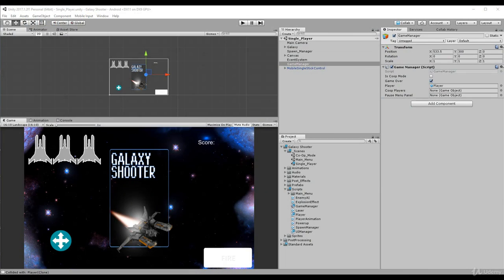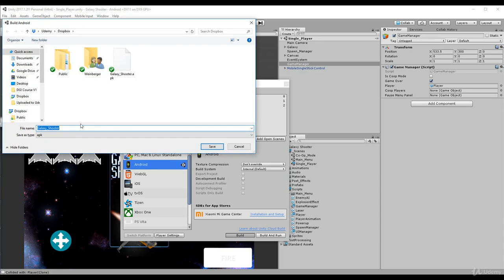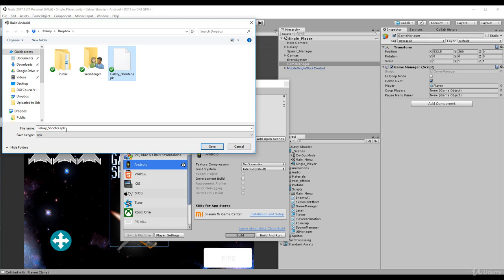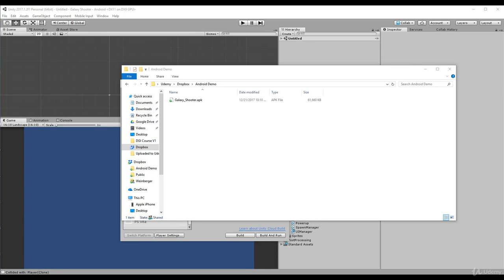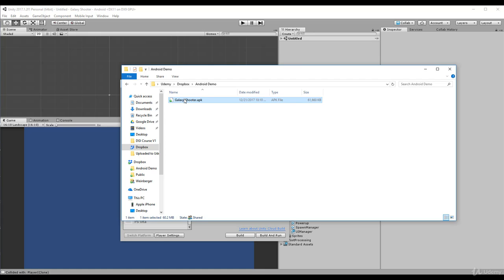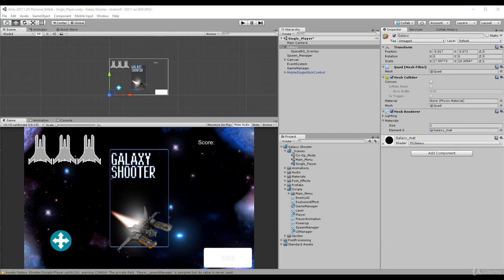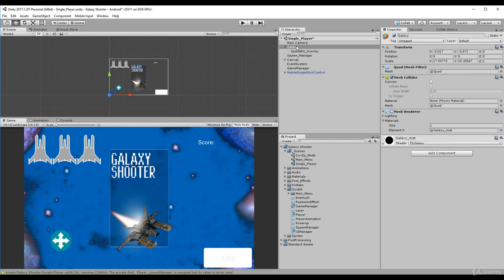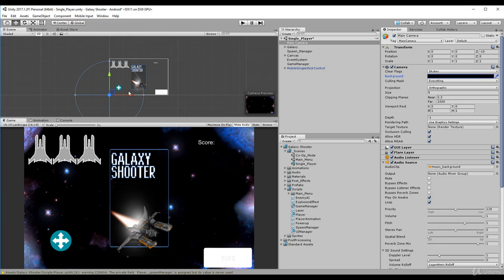Unity Tutorial - Android Mobile Port Building the APK